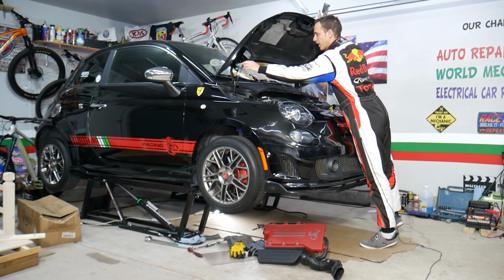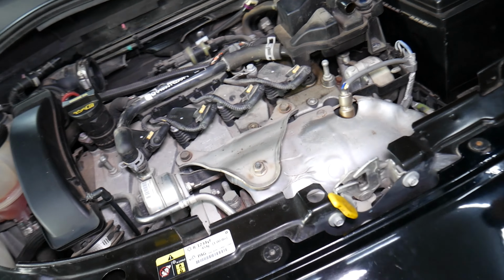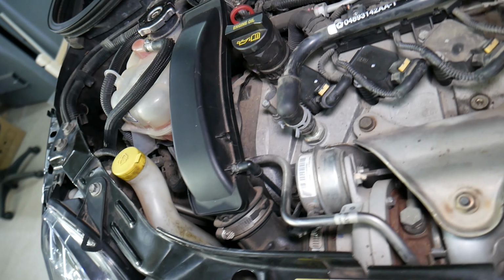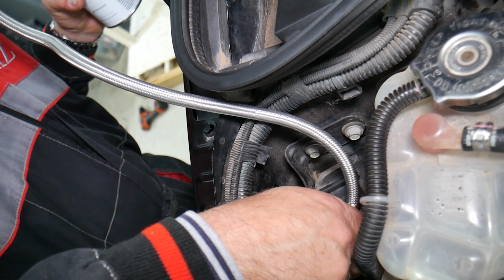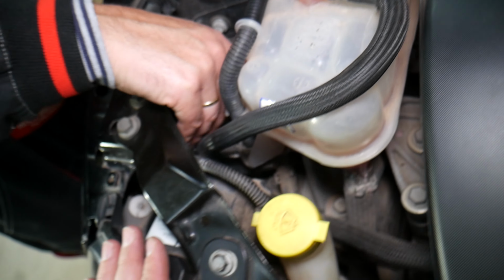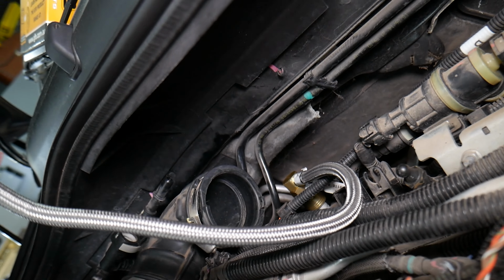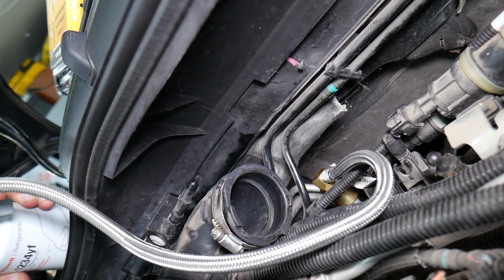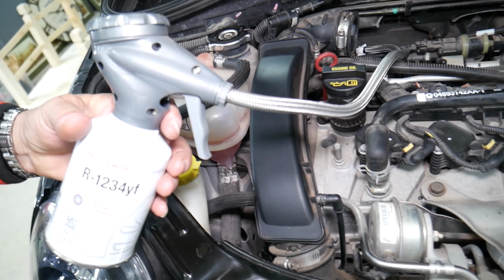FIAT 500 AC CHARGE PORT, FIAT 500 LOW PRESSURE AC PORT HIGH PRESSURE AC PORT LOCATION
If you have Fiat 500 or Fiat 500 Abarth and you want to see where the ac low pressure charge port is located and where the a/c high pressure charge port is located on Fiat 500 because your Fiat 500 ac system needs to be recharged on your Fiat 500 we will explain that in this video. We demonstrated where the ac low pressure charge port is located and where the a/c high pressure charge port is located on 2015 Fiat 500 Abarth but it should work on multiple years Fiat 500 even with different engines.
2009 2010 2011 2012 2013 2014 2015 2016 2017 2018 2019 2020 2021 Fiat 500 Abarth A/C Low Pressure Charge Port, AC High Pressure Charge Port

► A/C Compressor
► A/C Recharger
► A/C Pressure Switch (check fitment)
► Coolant Temperature Sensor (check for your car)

•Cameras
Panasonic Lumix FZ300

•Tripod
Polaroid 72-inch

•Microphone
Polaroid Pro Video Condenser

•Light
NEEWER 160 LED CN-160 Dimmable

•Camera
Sony HD Video Recording HDRCX405